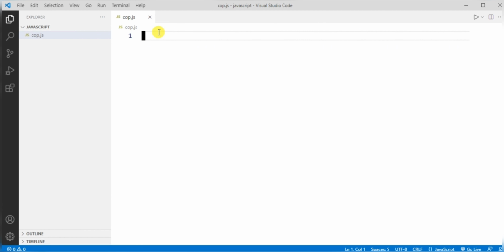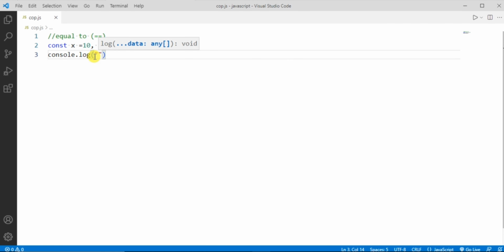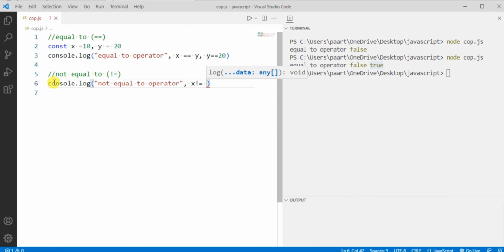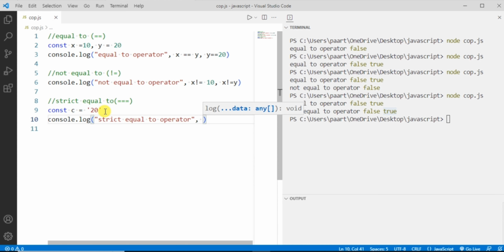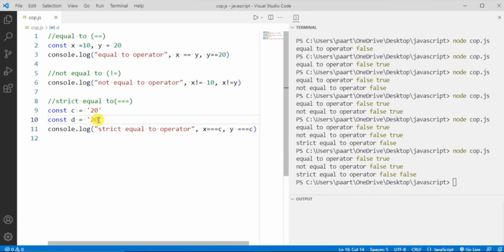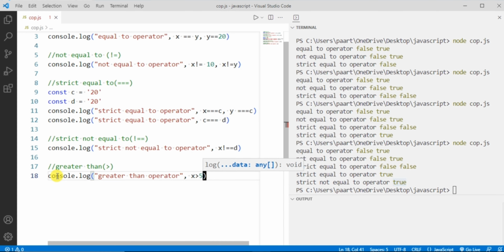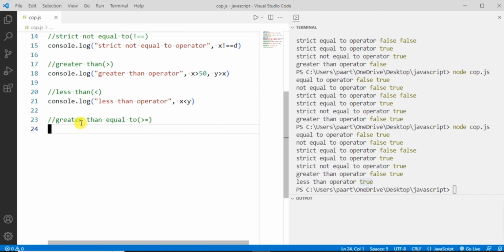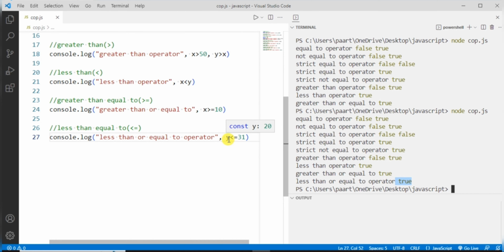#5: JavaScript Beginners Tutorial | Comparison Operators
Comparison Operators
==  equal to
===  equal value and equal type
!=  not equal to
!==  not equal value and type
›  greater than
‹  less than
›=  greater than or equal
‹=  less than or equal
?  ternary operator